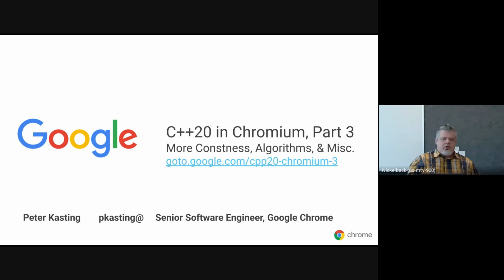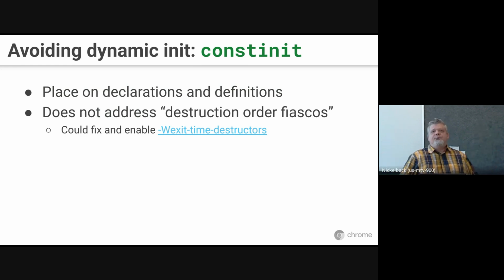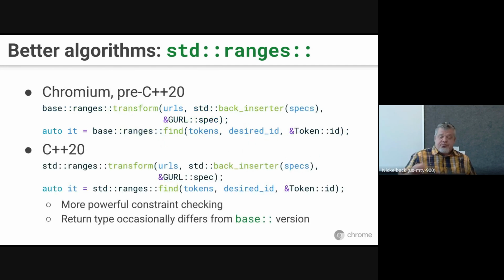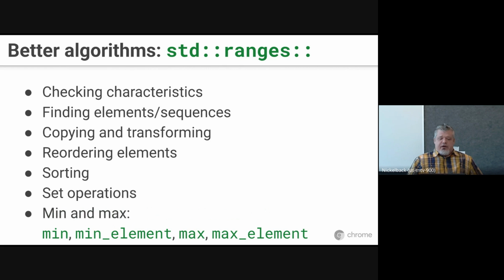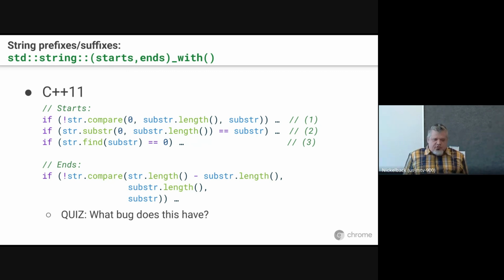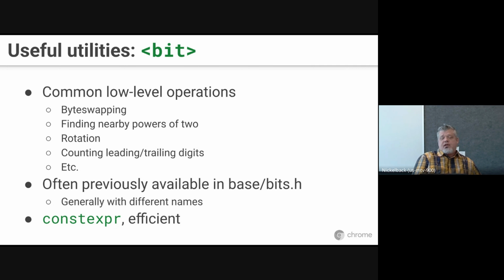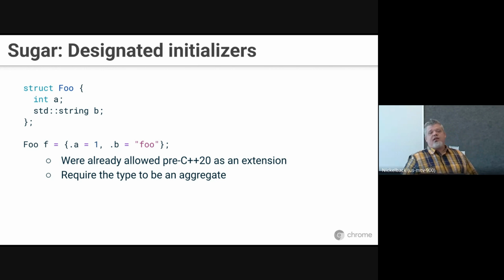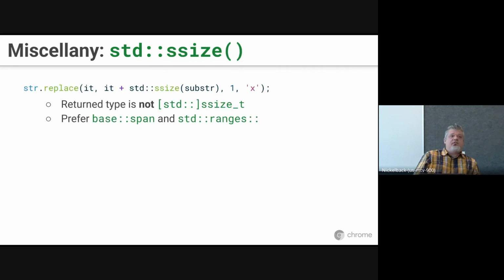More Constness, Algorithms, & Misc [C++20 in Chromium, Part 3]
Chromium allowed C++20 in late 2023. But what good is it? In this four-part series, we'll look at what C++20 brings to Chrome. Part 3 covers the new `constinit` and `consteval` keywords, along with a host of quality-of-life additions to the standard library. Whether you were already using the versions in `base::` or not, this talk will give you awareness of useful utilities that can improve your code.